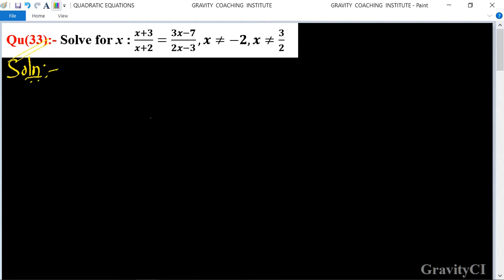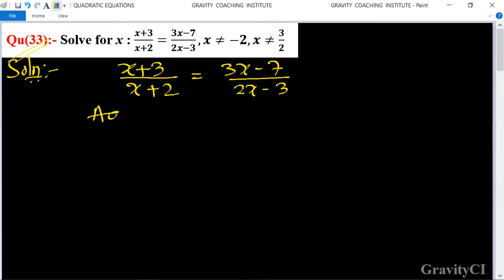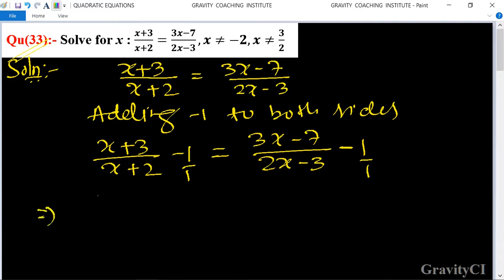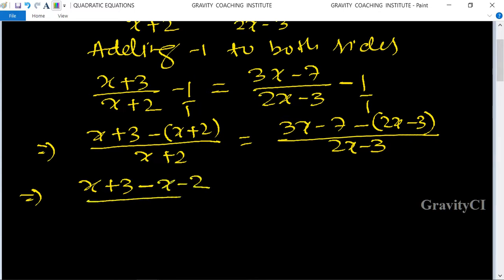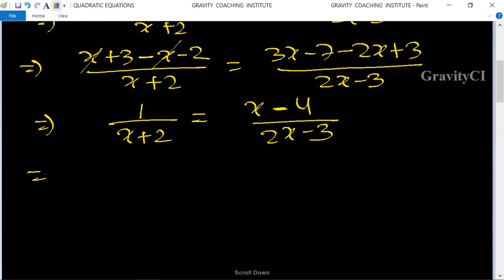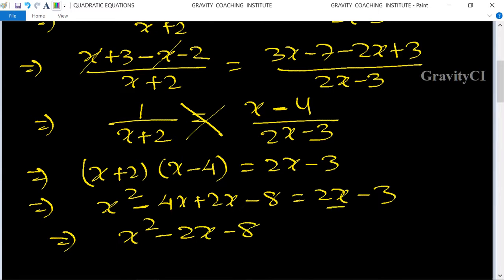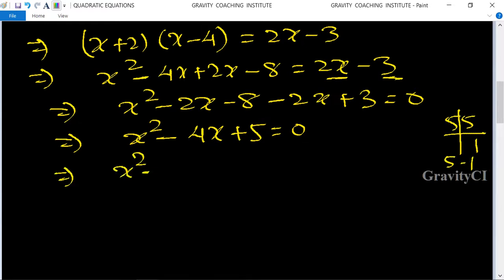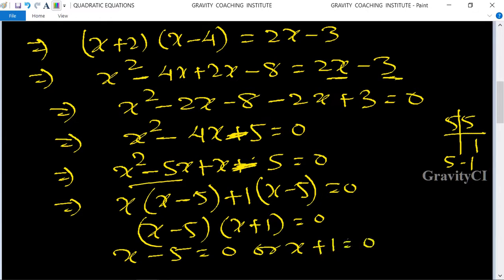Q33 | Solve for : (x+3)/(x+2)=(3x-7)/(2x-3) | Quadratic Equations | Gravity Coaching Institute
CBSE Previous Years Questions Class(X):-
Qu(33):- Solve for x : (x+3)/(x+2)=(3x-7)/(2x-3), x≠-2,x≠3/2